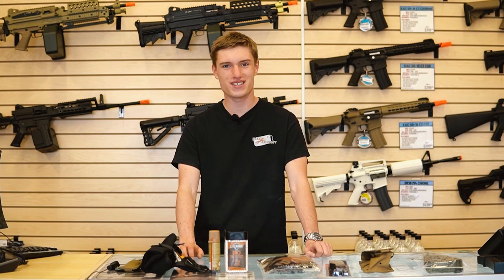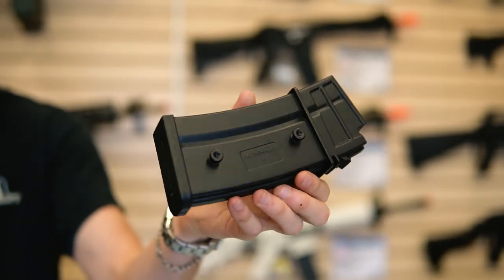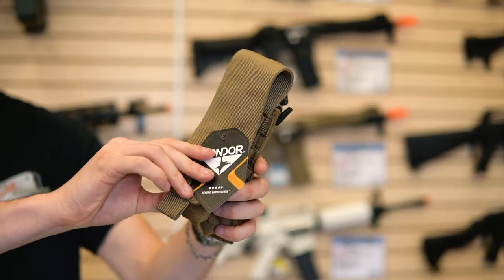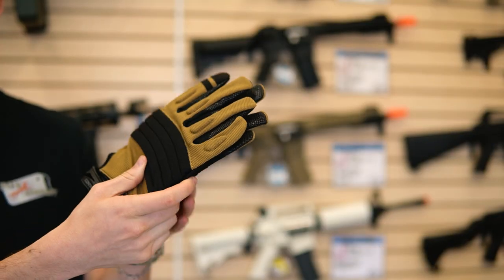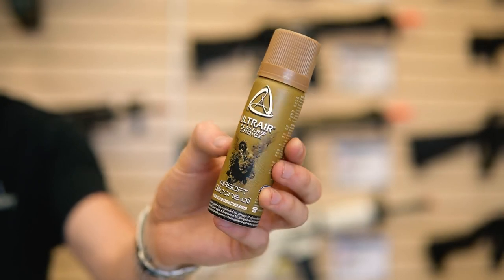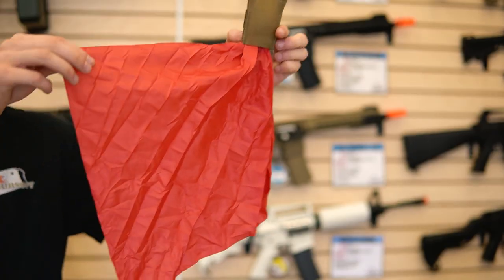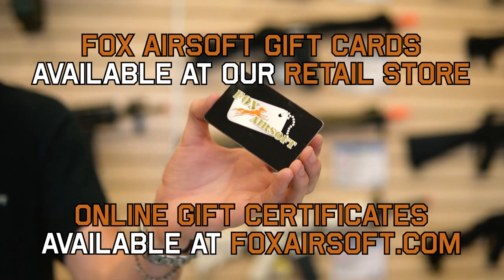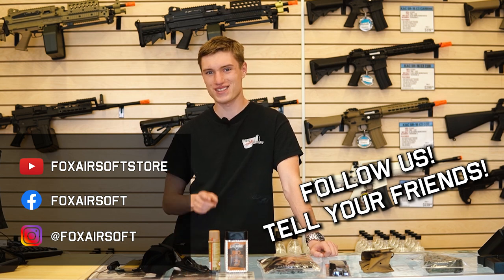George's Top 10 Stocking Stuffers | Fox Airsoft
Shopping for someone who plays airsoft? Here's some affordable and useful items that you can get for them!

Like Fox?

Fox Airsoft
6260 Progress Lane
Parker CO 80134

FAF Airsoft
11321 Dransfeldt Road
Parker CO 80134